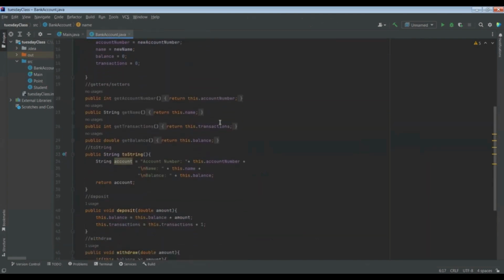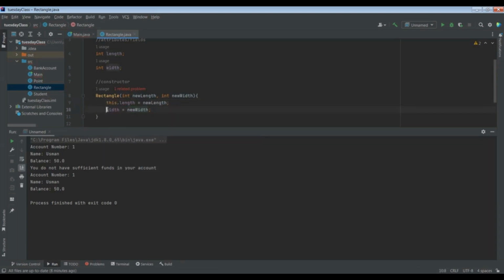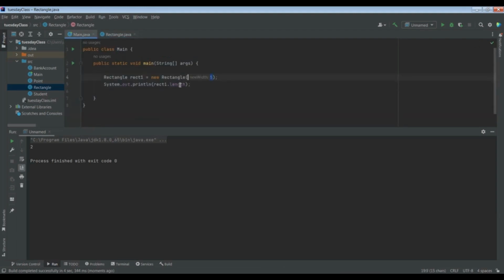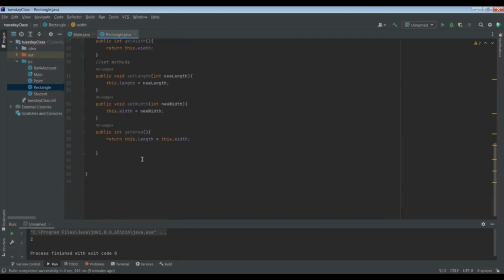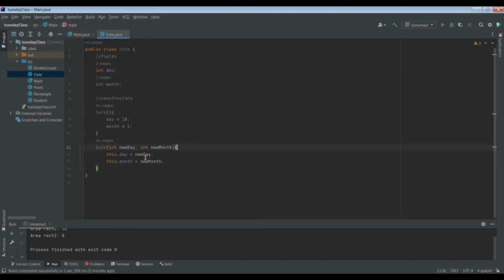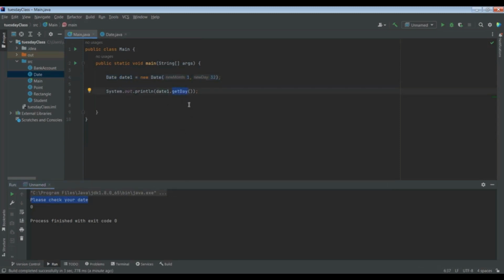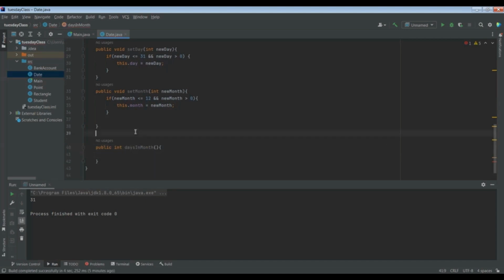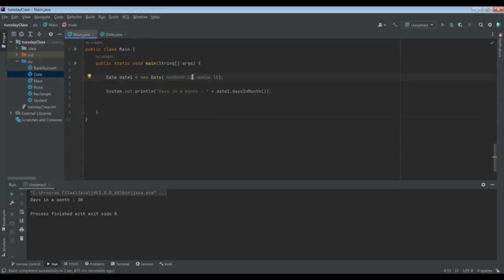Objects and Classes Bank Account and Point